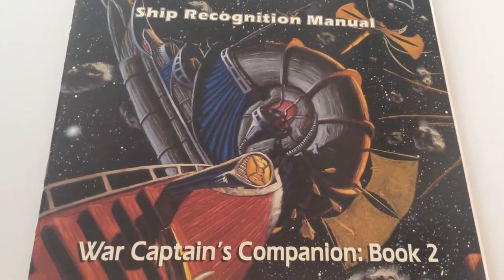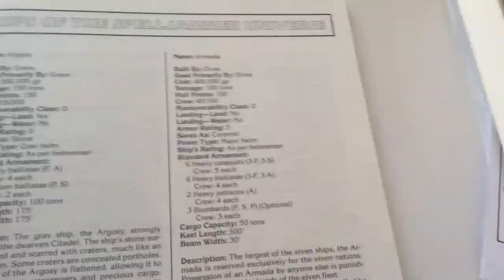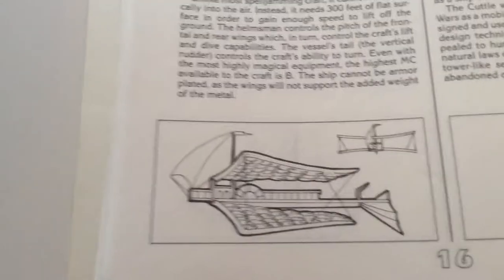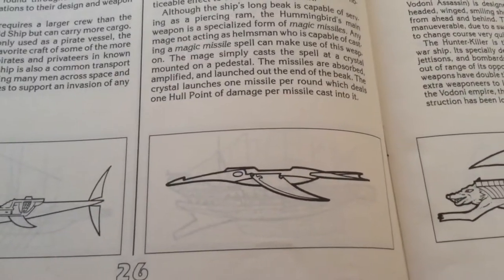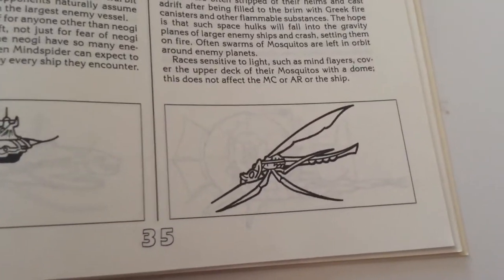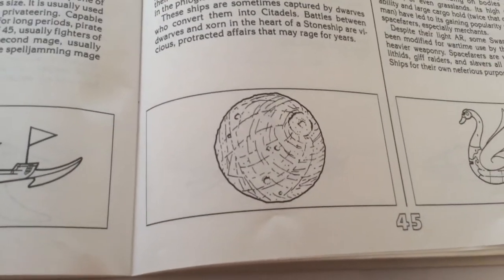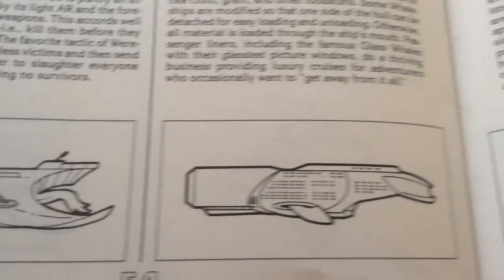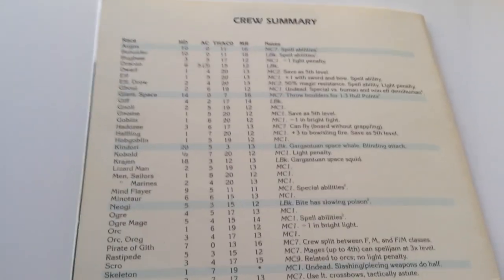Ship Recognition Manual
Ship Recognition Manual, from the War Captain's Companion boxed set.
for 2nd ed AD&D, using the Spelljammer Rules.